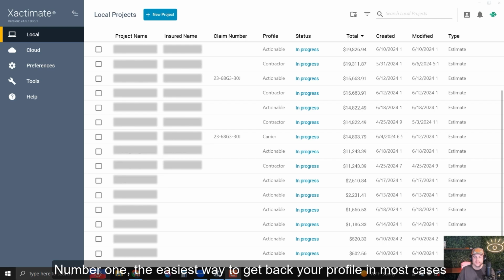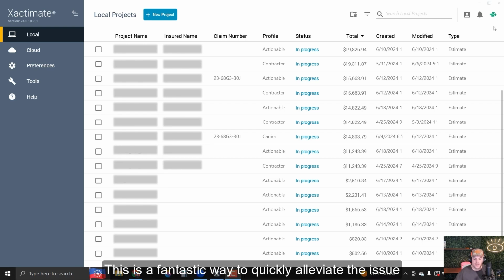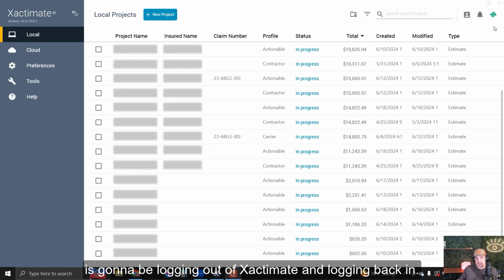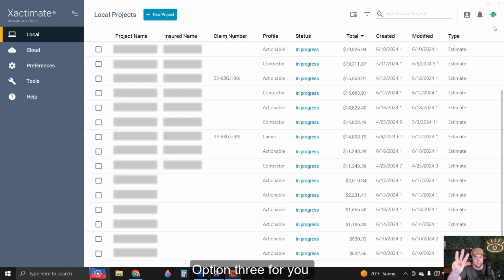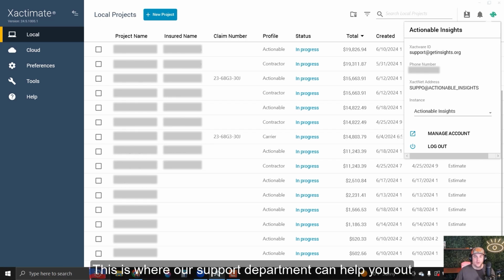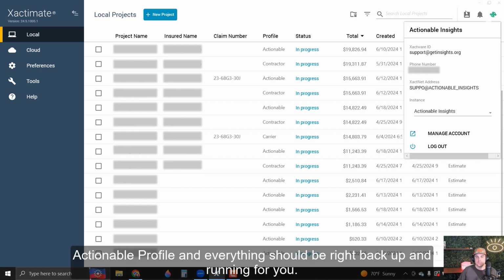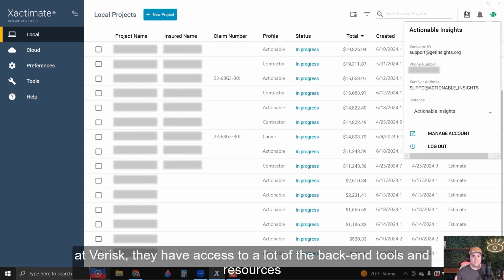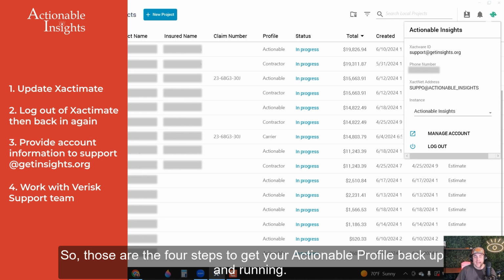My Actionable Profile Disappeared, Now What?! | Cole's Common Questions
Cole's Common Questions is back! In this episode, Cole demonstrates four steps to restore the Actionable Profile in Xactimate. While an uncommon occurrence, updates to Xactimate can seemingly change what you have access to - check these quick steps to make sure your Xactimate is up to date and accessing the Actionable Profile!